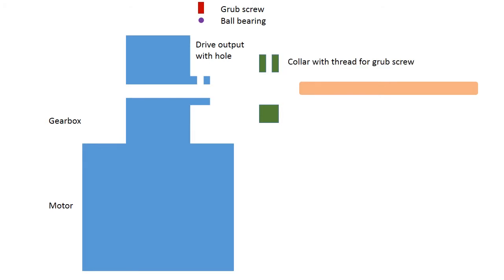drive shaft animation 2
A simple animation further explaining how the torque is transmitted to the axle on a Powawalker Ranger. This video is only useful if you are upgrading from the single to twin motor configurations, and need further clarification on the steps